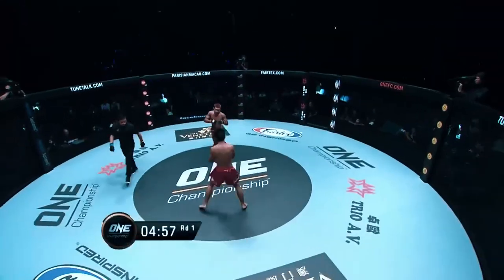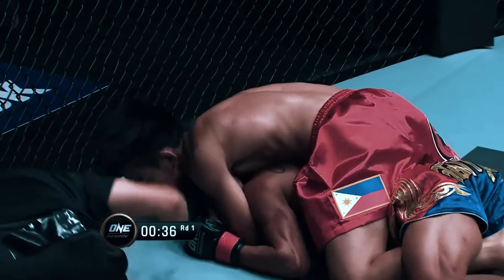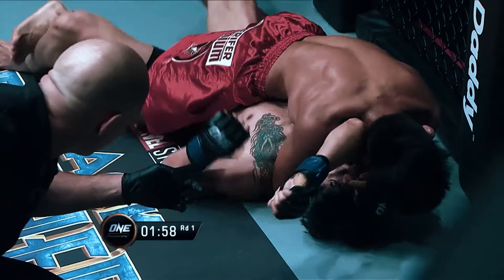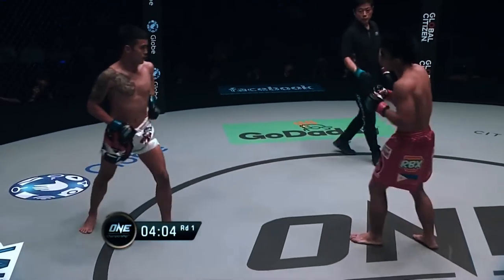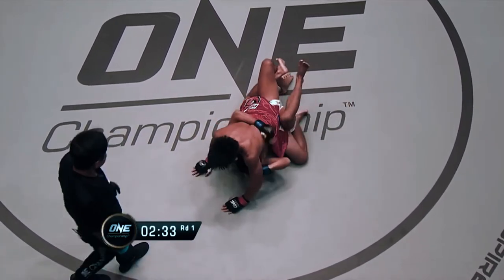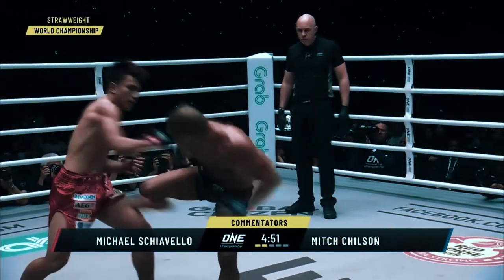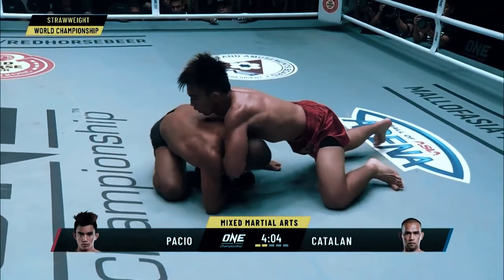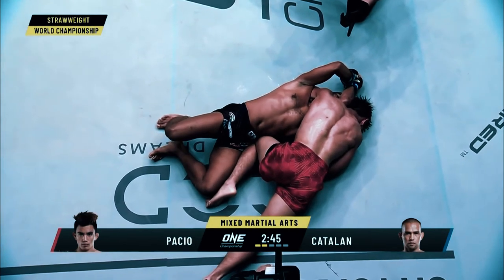JOSHUA PACIO : TOP SUBMISSION FINISHES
Lets take a look at the top submission of Team Lakay's Joshua "The Passion" Pacio on ONE Championship.